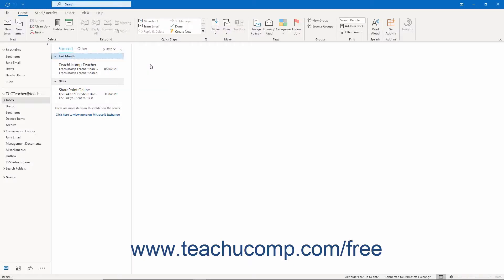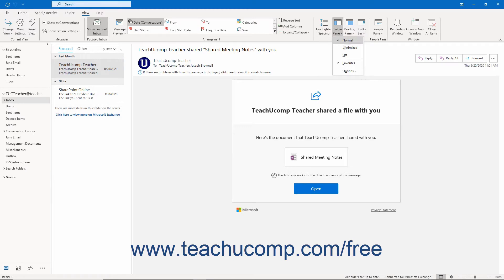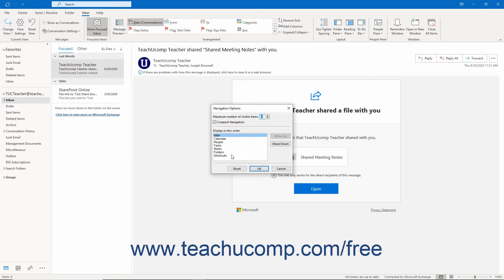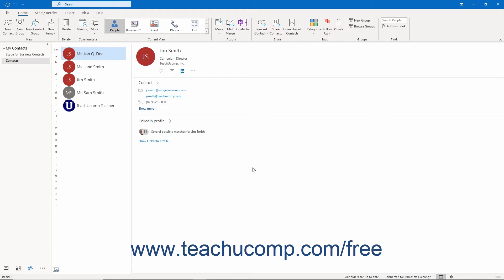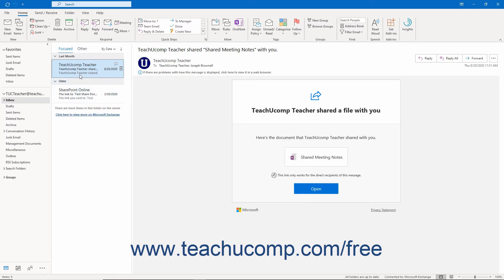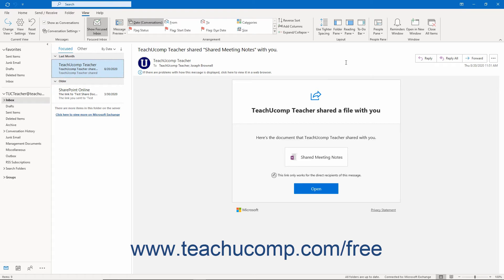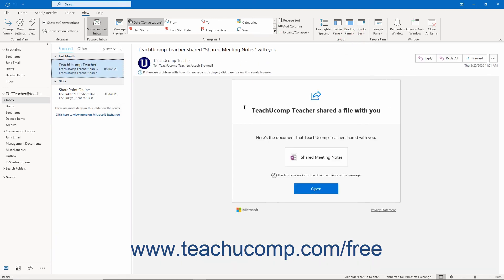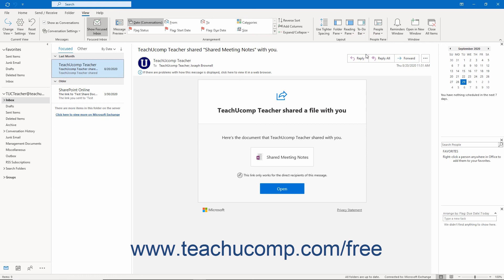Outlook 2019 & 365 Tutorial The Navigation Pane, Reading Pane & To-Do Bar Microsoft Training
FREE Course! Learn about The Navigation Bar, Folder Pane, Reading Pane, and To-Do Bar in Microsoft Outlook - the most comprehensive Outlook tutorial available. Visit us today!